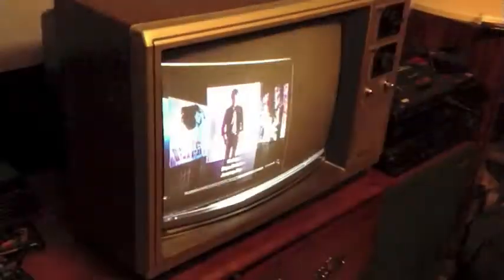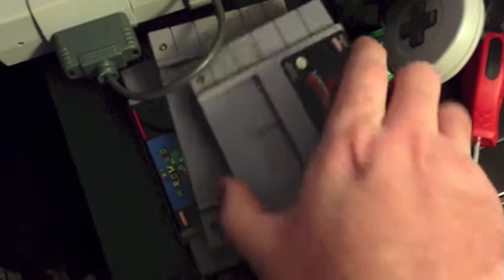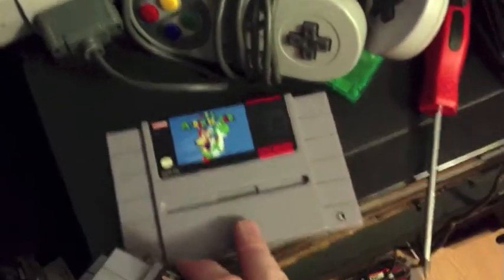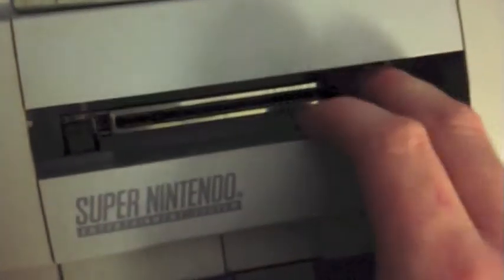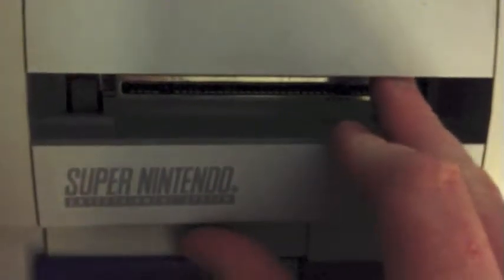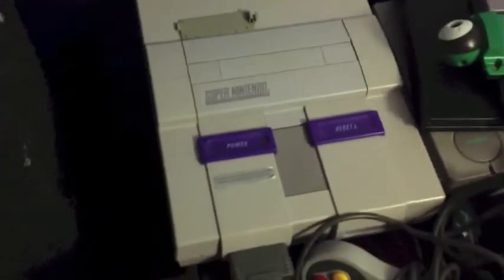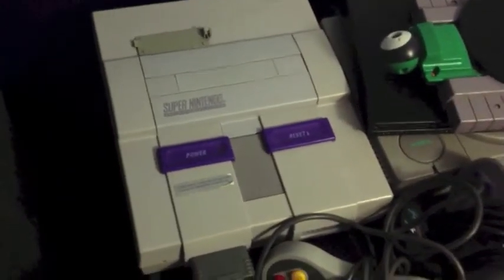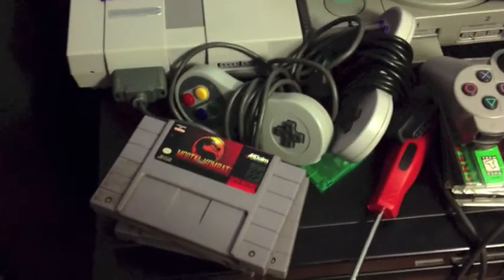SNES Cartridge Lock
So apparently cartridges on the SNES had two different cartridge lock designs..  One that allows removal of the cartridge, and one that prevents cartridge removal.  My problem here is that, my SNES doesn't even have a cartridge lock!